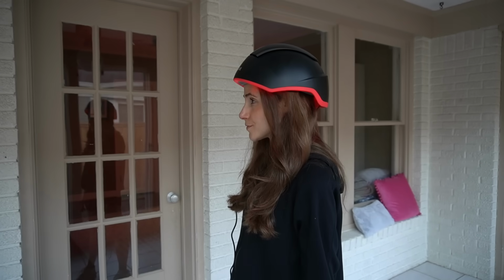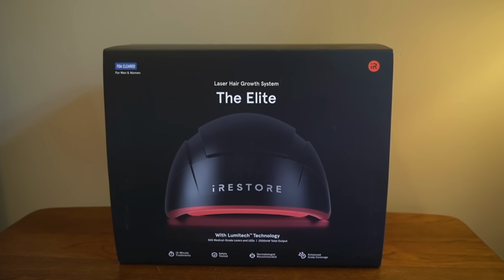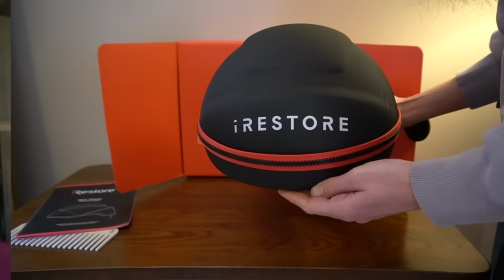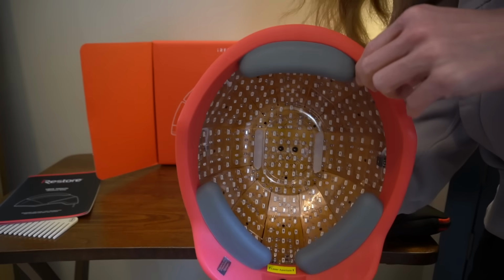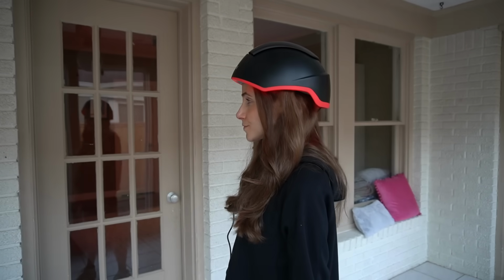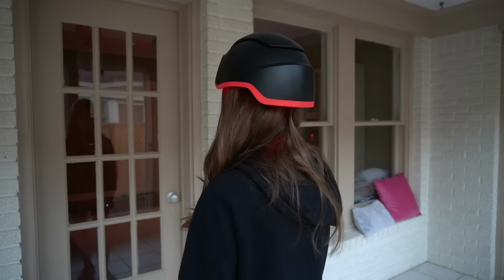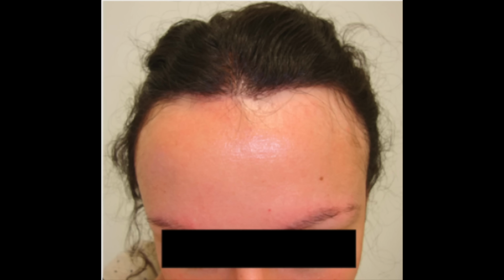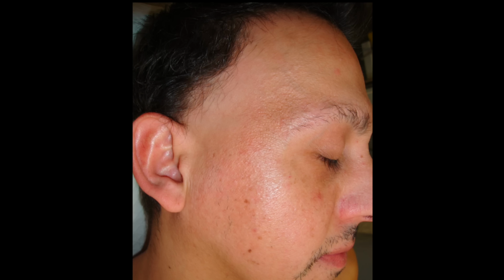Hair Care Tips For Your Healthiest Hair Over 40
Start your healthy hair growth journey and try out iRestore Elite